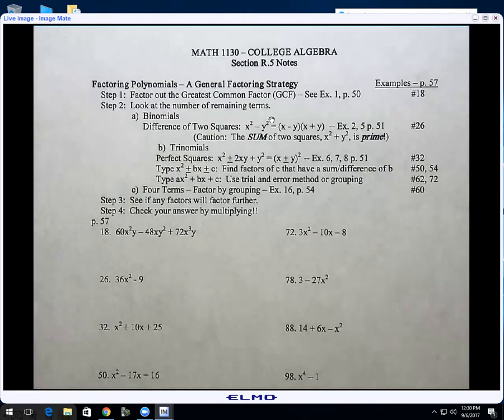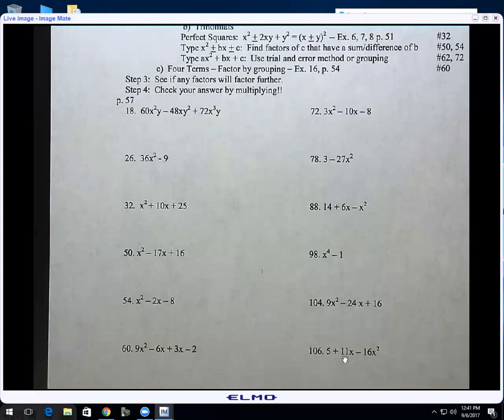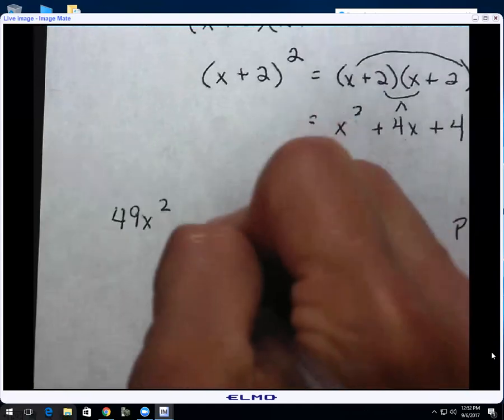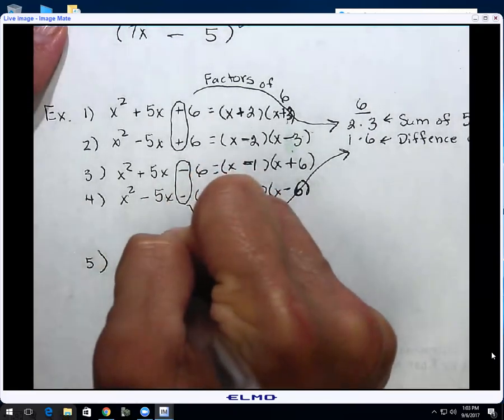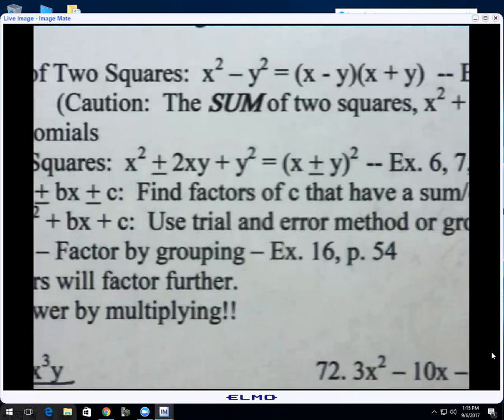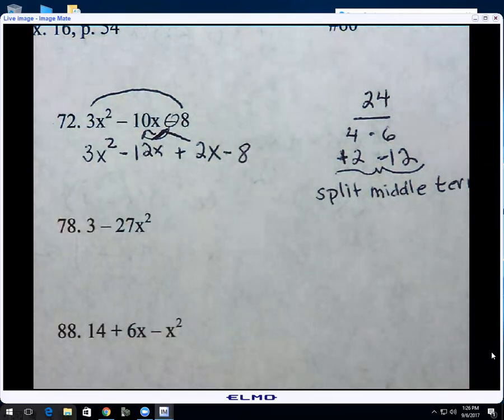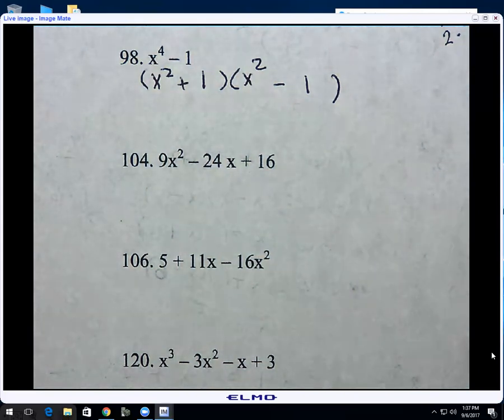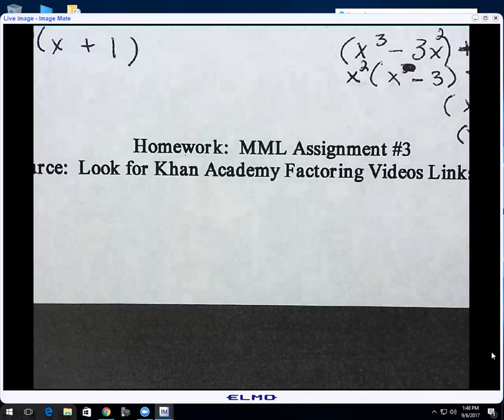1130 Section R.5